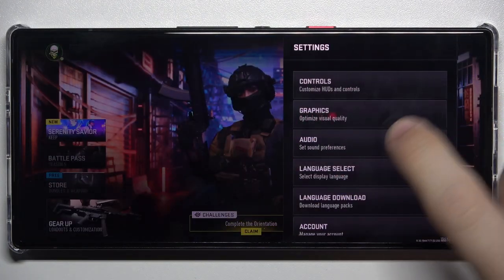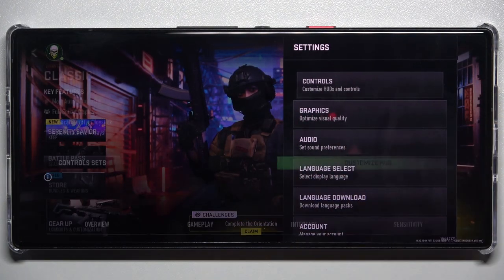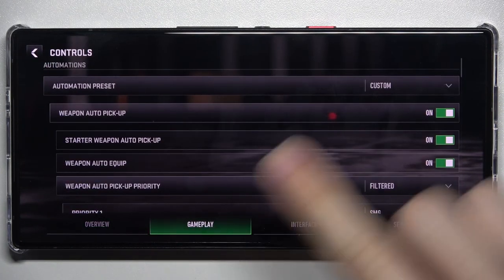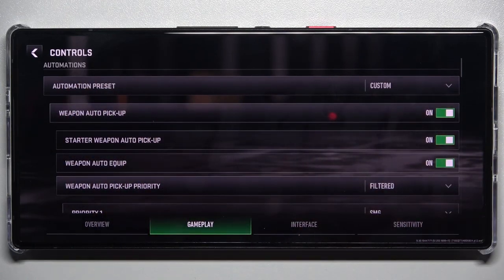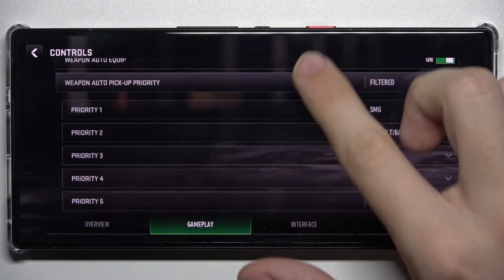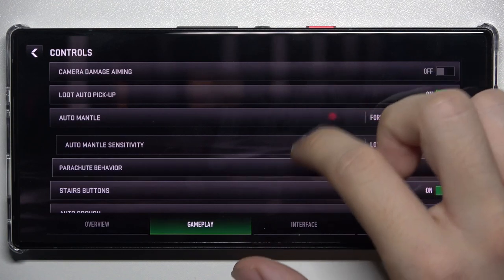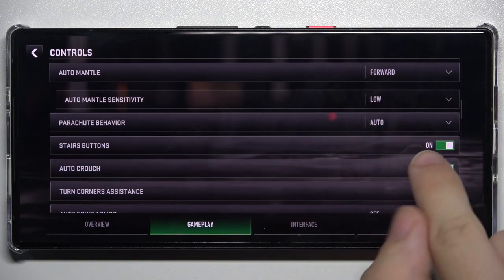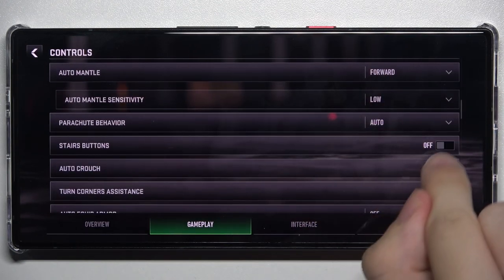Call Of Duty Warzone Mobile: How To Enable Or Disable Stairs Buttons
In this video, we'll show you How To Enable Or Disable Stairs Buttons in Call Of Duty Warzone Mobile to optimize your controls and enhance your gameplay. The Stairs Buttons setting allows you to quickly ascend or descend staircases during intense matches. Learn how to Turn On Stairs Buttons for fast navigation or Turn Off Stairs Buttons for a cleaner interface. Follow our step-by-step guide to customize your controls and find the perfect setup for your playstyle in Call Of Duty Warzone Mobile!

How To Enable Stairs Buttons in Call Of Duty Warzone Mobile?
How To Disable Stairs Buttons in Call Of Duty Warzone Mobile?
How To Customize Stairs Button Settings for Better Control in Call Of Duty Warzone Mobile?
How To Use Stairs Buttons for Quick Navigation in Call Of Duty Warzone Mobile?
How To Remove Stairs Buttons from the Interface in Call Of Duty Warzone Mobile?
How To Adjust Stairs Button Sensitivity in Call Of Duty Warzone Mobile?
How To Optimize Control Settings for Smooth Gameplay in Call Of Duty Warzone Mobile?
How To Restore Default Button Settings in Call Of Duty Warzone Mobile?